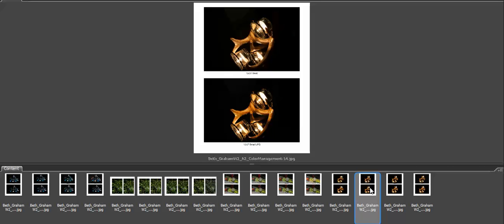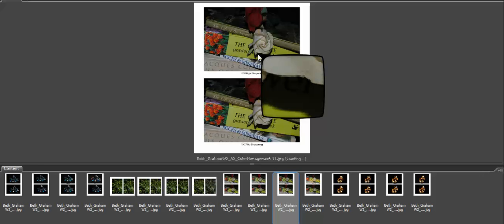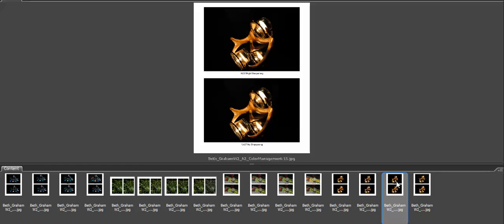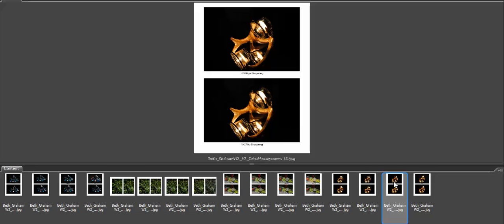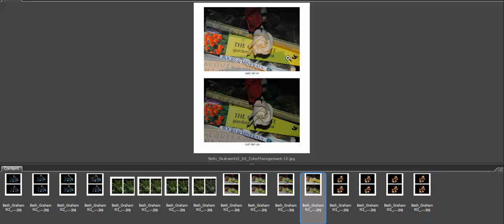Beth Graham Critique 10 29 2013